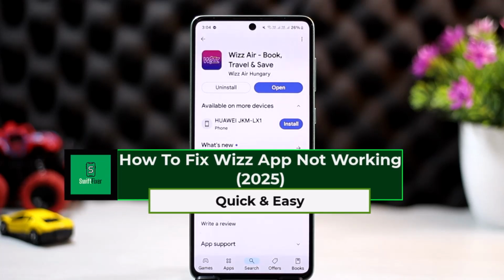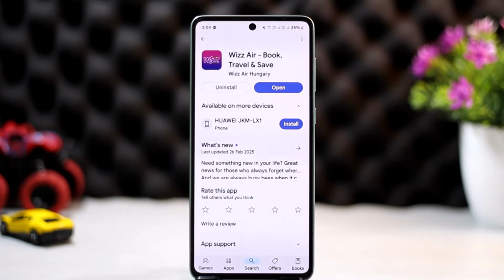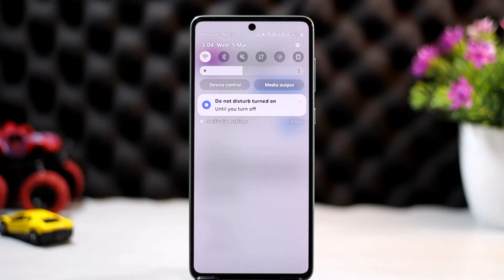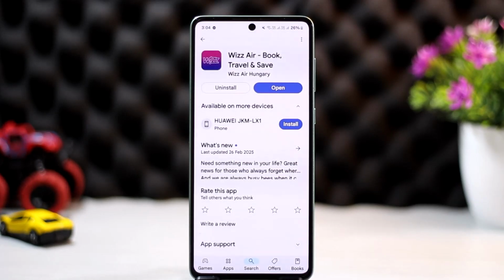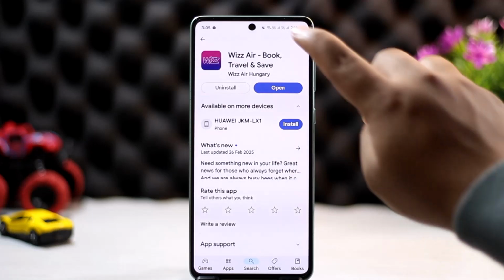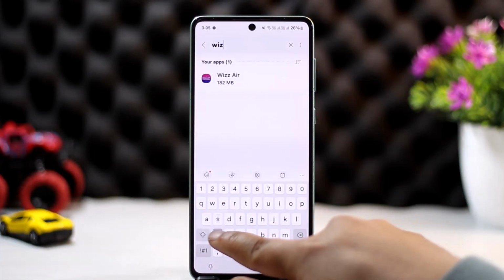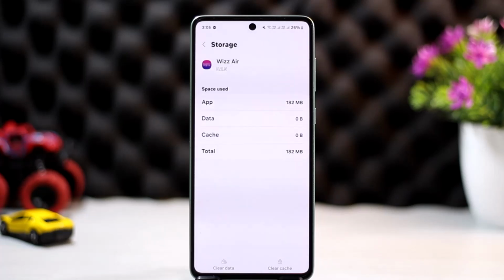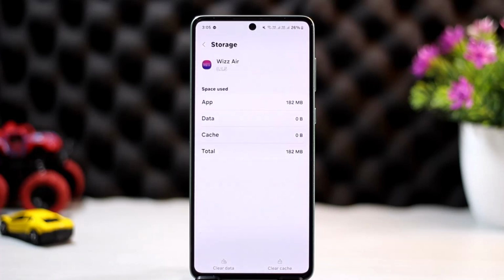How To Fix Wizz App Not Working ! (2025)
If your Wizz app is not working, there are several troubleshooting steps you can take to resolve the issue. The first step is to check your internet connection. A weak or unstable connection may prevent the app from functioning properly. You can perform a speed test or try using other apps to confirm if your internet is working correctly.

Next, make sure you are using the latest version of the Wizz app. Sometimes, outdated versions may have bugs or compatibility issues. To update, go to the Google Play Store (for Android) or the App Store (for iOS) and check if an update is available. If there is, install it and see if the issue is resolved.

If updating doesn't help, try restarting both your phone and the app. Close the app completely and relaunch it. If the problem persists, clearing the app cache may help. To do this, go to your phone’s settings, find the "Apps" section, and locate Wizz. Tap on it, go to "Storage," and select "Clear Cache." This removes temporary files that may be causing the issue. Be cautious when selecting "Clear Data," as this will log you out and erase any saved data from the app.

If the app is still not working, another possible fix is to log out of your Wizz account and log back in. If none of these solutions work, you can try uninstalling and reinstalling the app. This ensures you have a fresh installation without any corrupted files.

If you continue to experience problems, check for any server outages by visiting Wizz’s official social media pages or community forums. You may also contact their support team for further assistance.

Timestamps:
0:00 Introduction
0:10 Check your internet connection
0:29 Update the app
0:40 Restart the app and device
0:46 Clear app cache
1:19 Log out and log back in
1:23 Reinstall the app
1:25 Conclusion